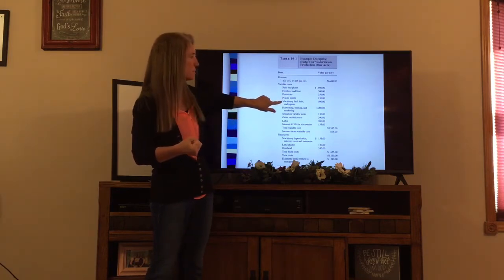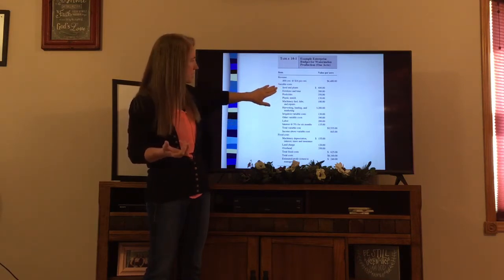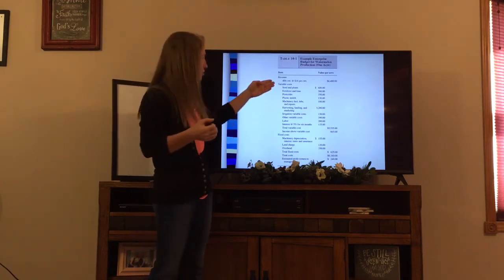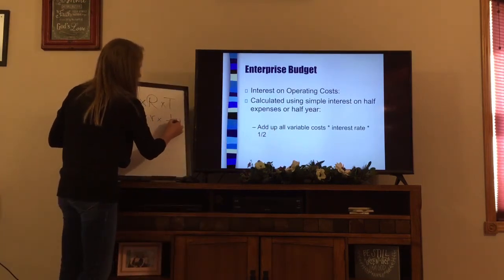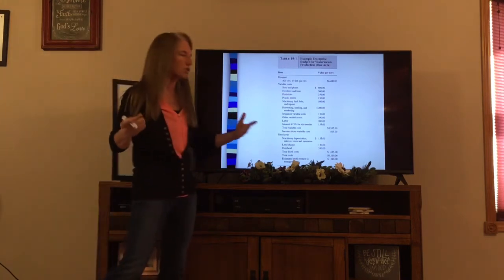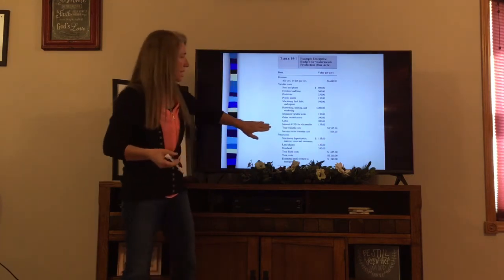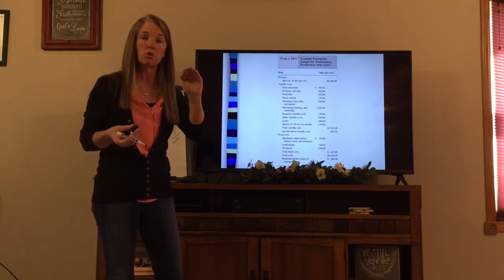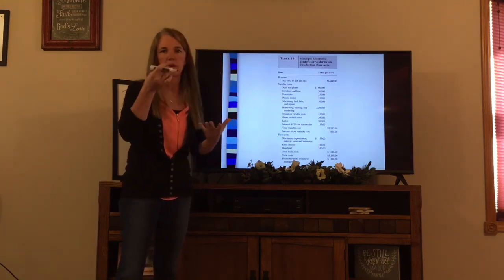Enterprise Budget Part 3